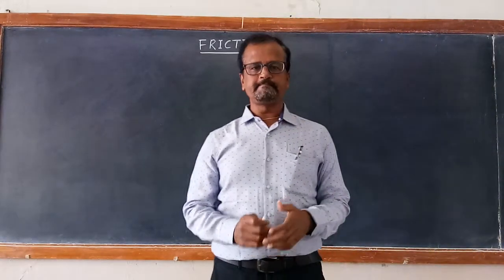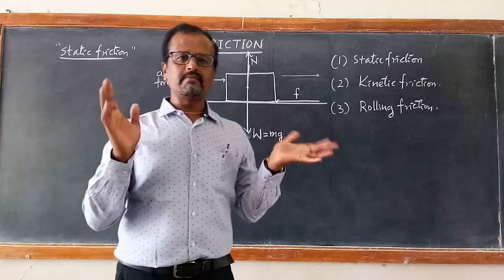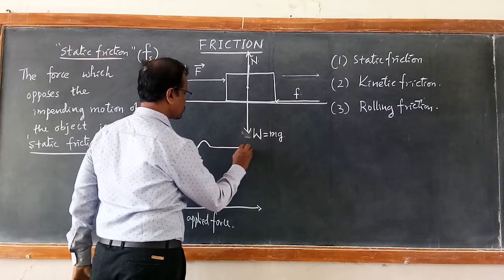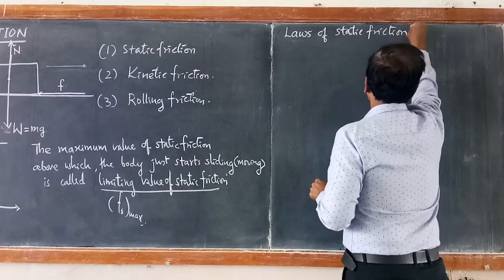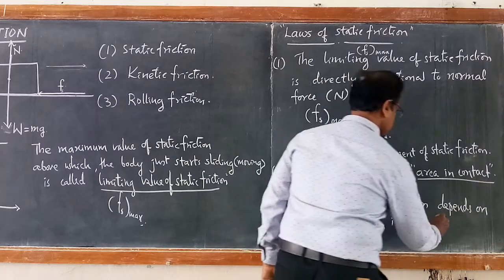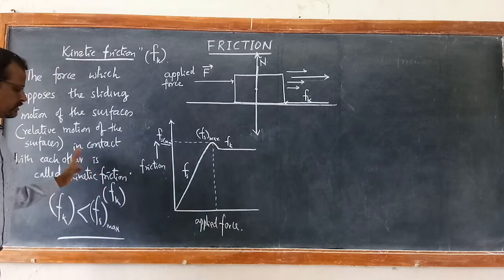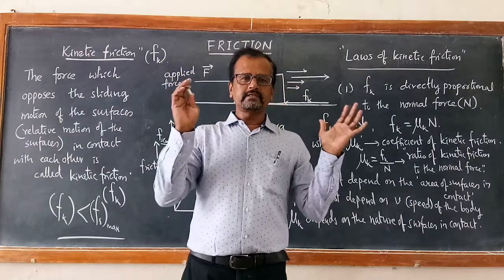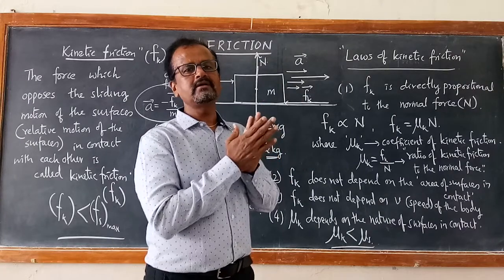XI PHY MMK 28 JULY 2020